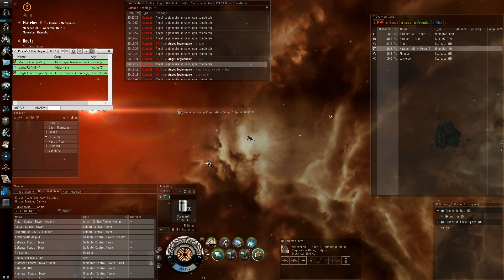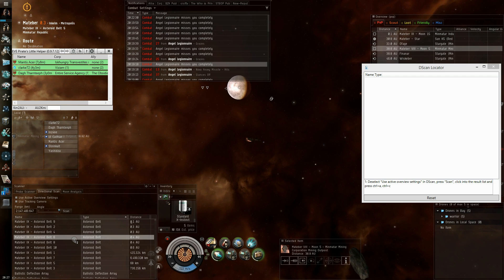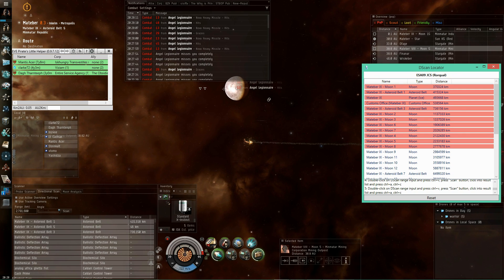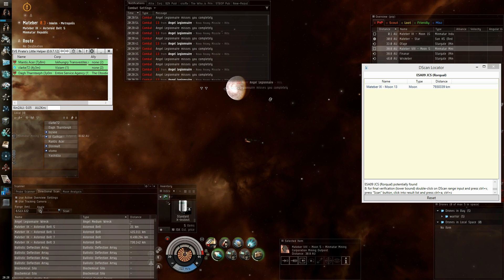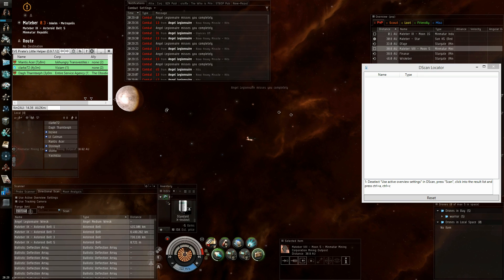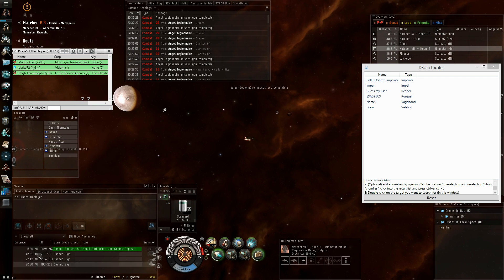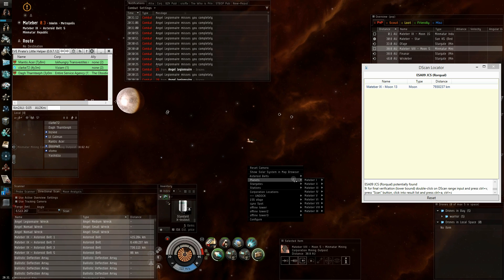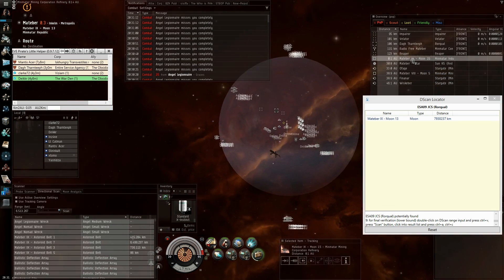EVE Pirate's Little Helper (PLH) DScan Locator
This video demonstrates the capabilities of the EVE Pirate's Little Helper DScan Locator tool. The newest addition to the EVE PLH toolbox, which helps you to rapidly find targets through the DScan. All without interacting with EVE itself, but only your windows clipboard.
- I apologize for the poor audio quality